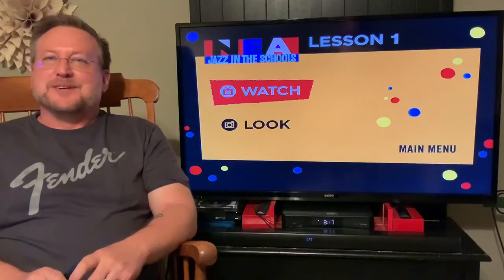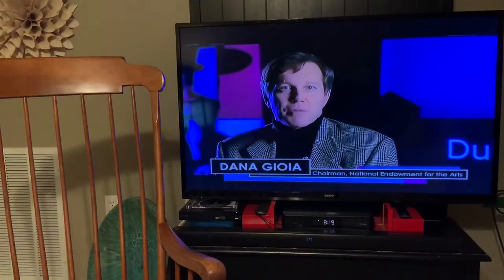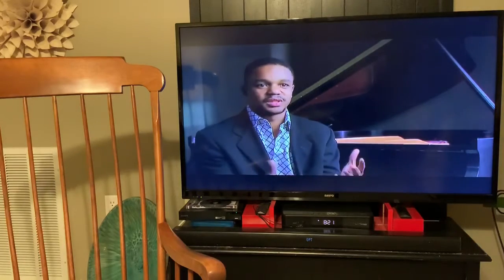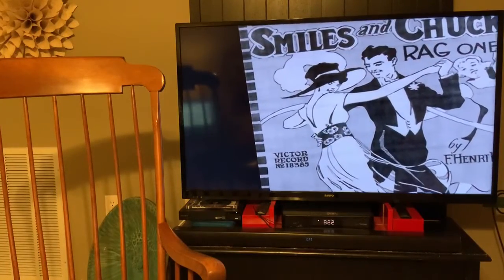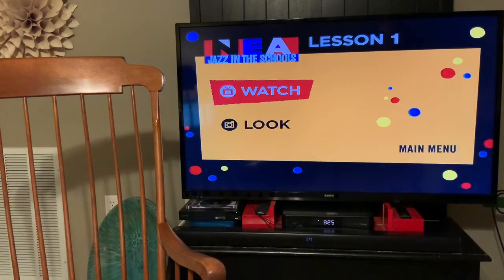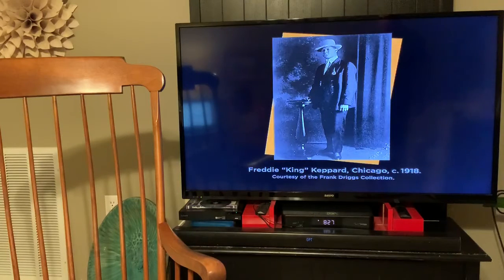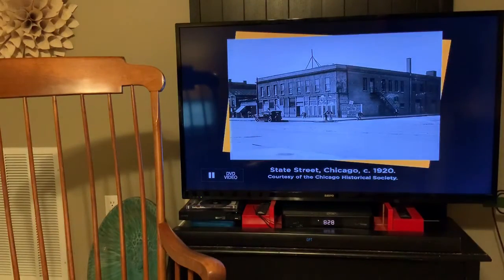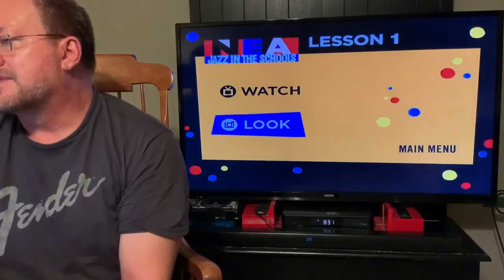Week 2 Online Jazz Class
Your video, lecture and assignment